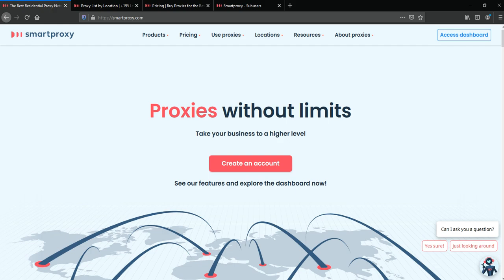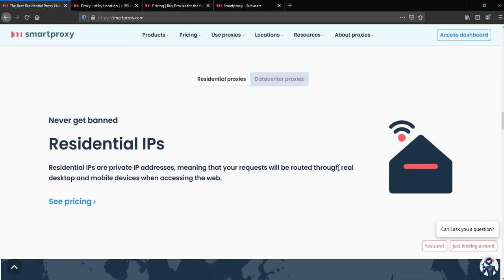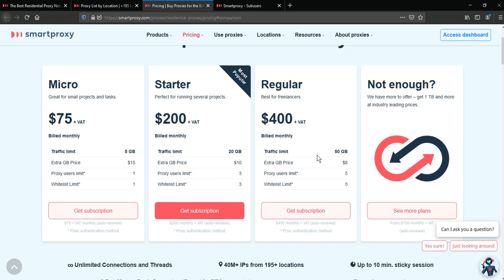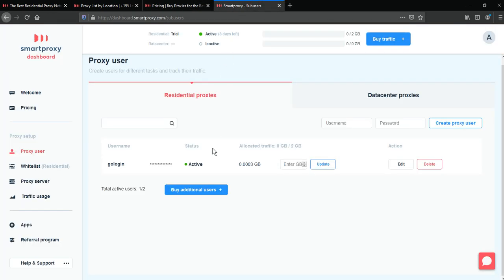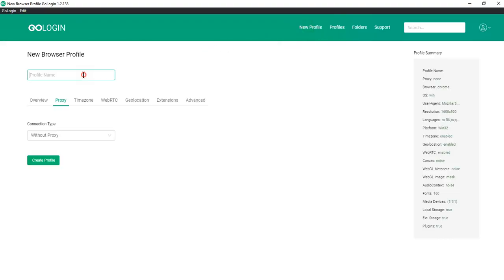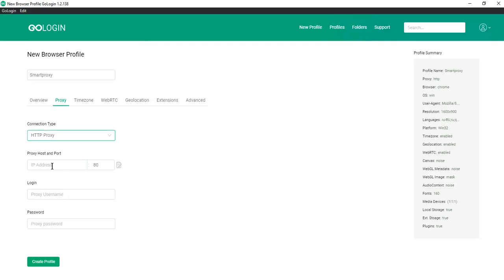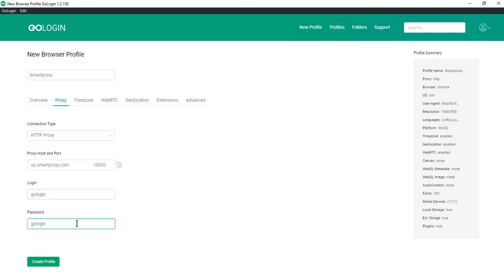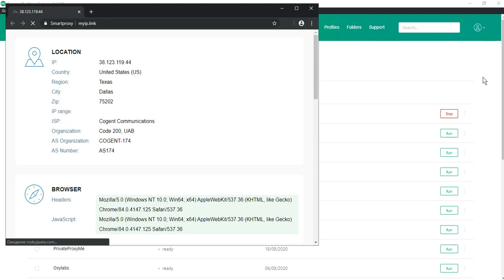How to use Smartproxy with GoLogin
Smartproxy is a trusted proxy provider and it offers a top tier proxy network with the fastest setup available. Chat with the support crew whether it’s 2AM or 2PM, scrape websites, and cop limited edition sneakers with ease.

They have more than 40 million residential IPs from 200 locations. You can see all of them in the Proxy List. In this video we'll show how can you use these proxies in GoLogin.